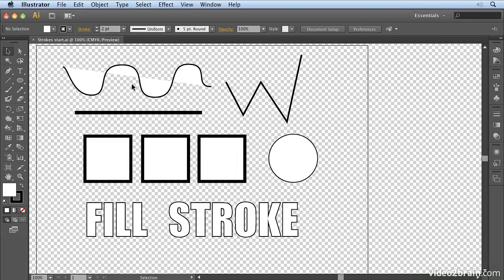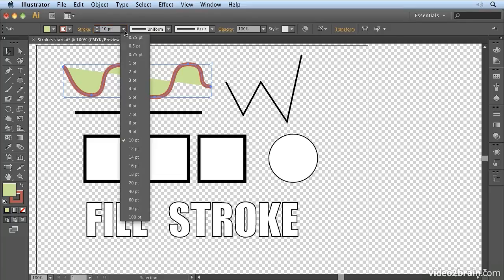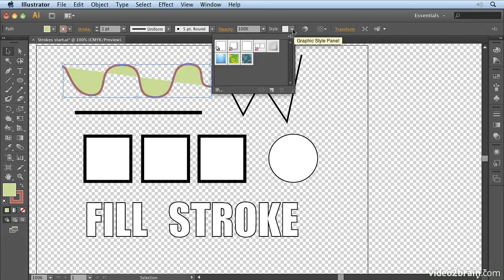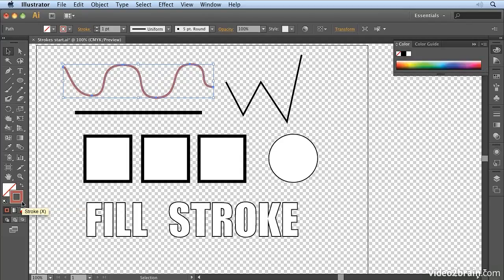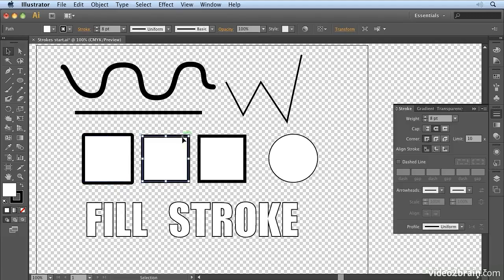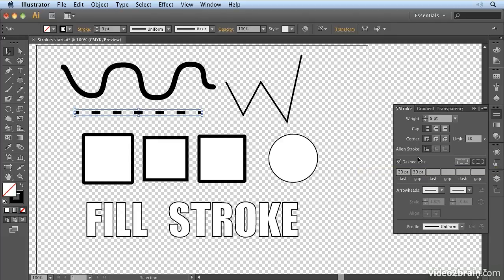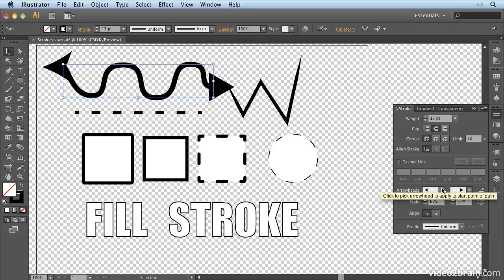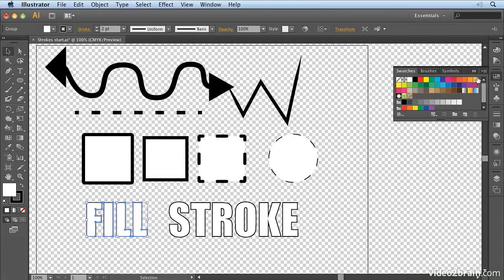Illustrator CS6 Drawing Paths